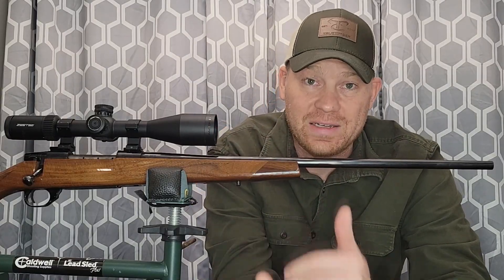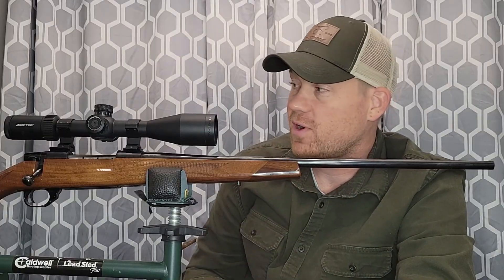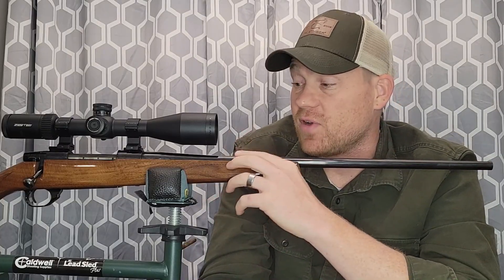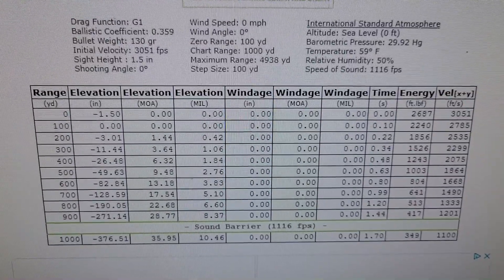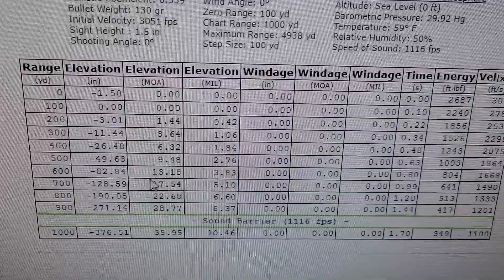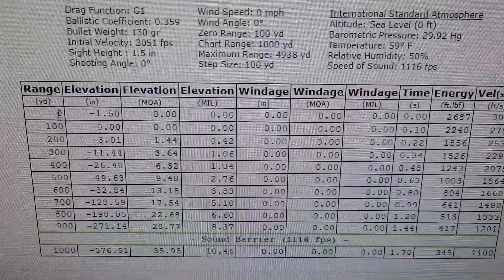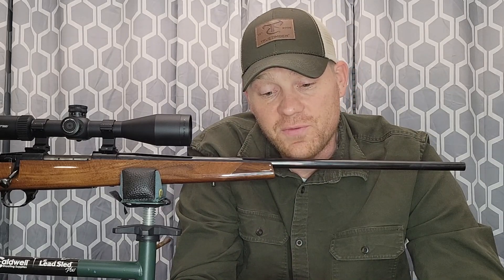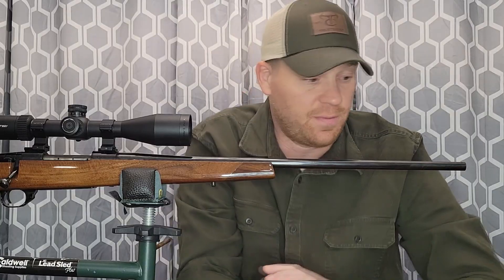.270 Win Bullet Drop - Demonstrated and Explained